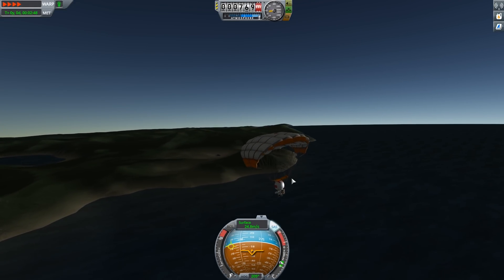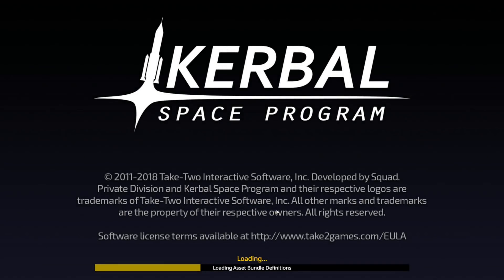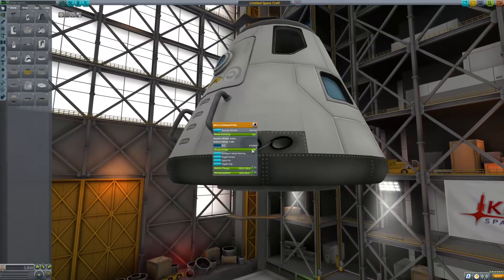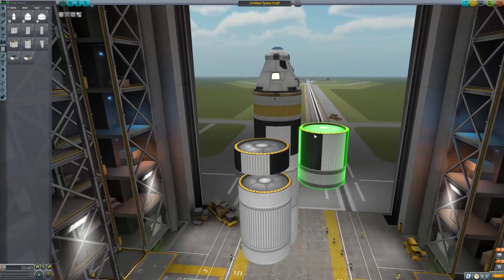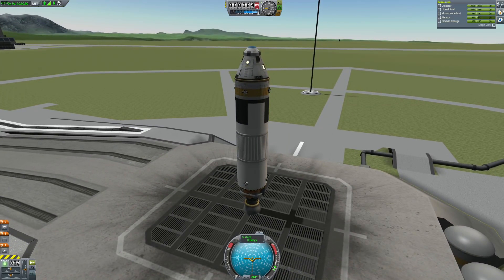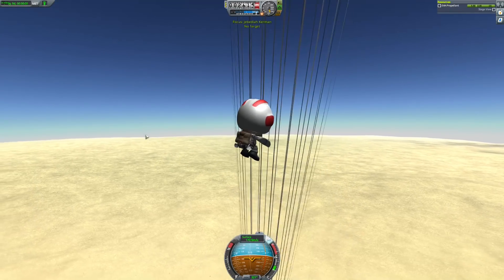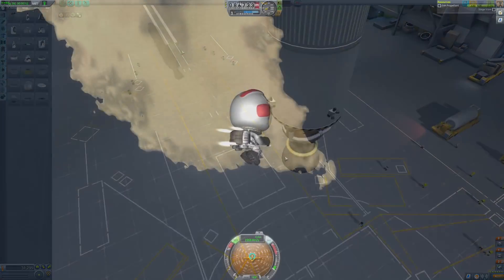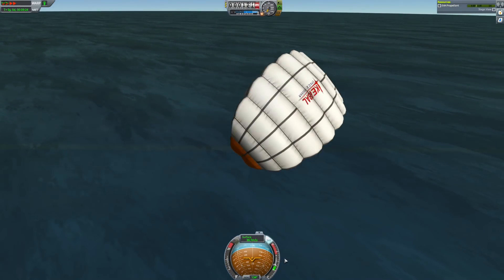KSP 1.4 Update – What’s new?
Used music:
1. Dance of the Pixies